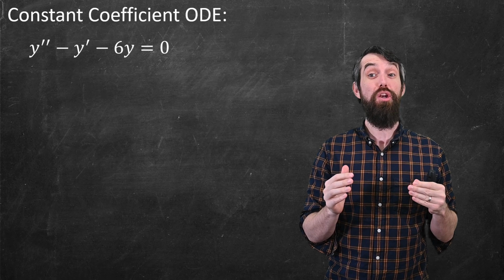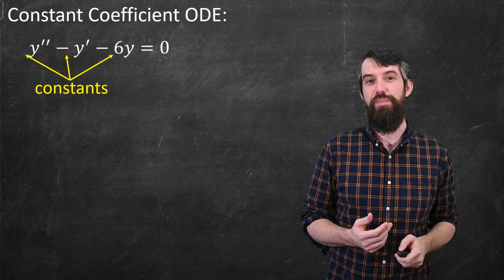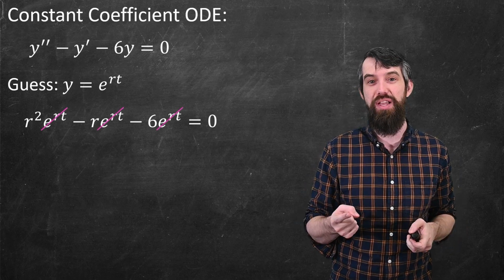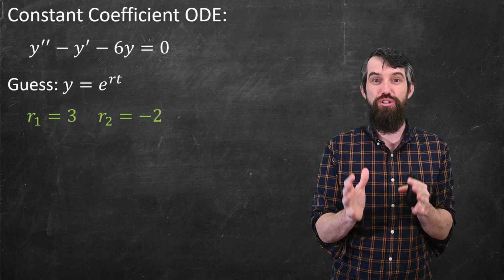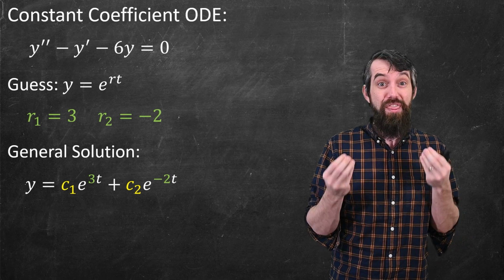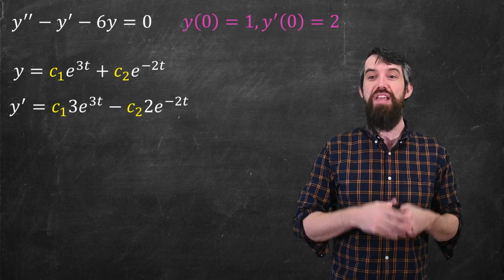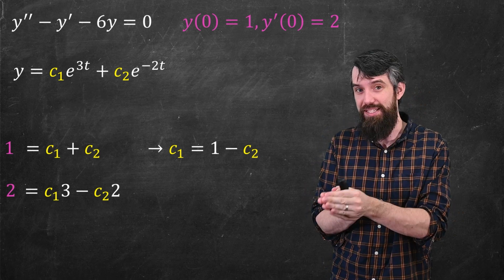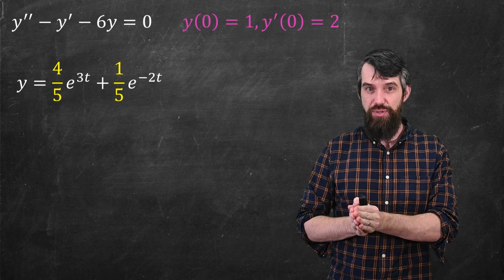2.2 Part 1: Constant Coefficients (Distinct Roots)